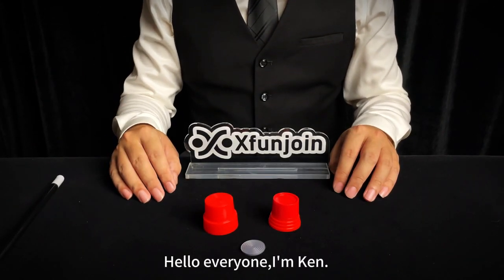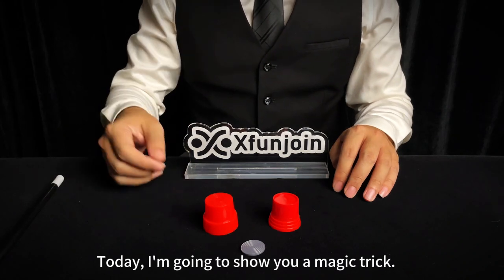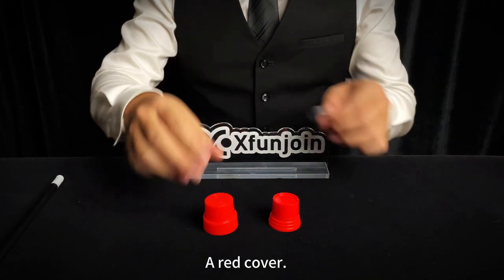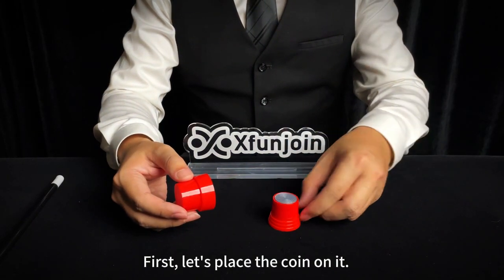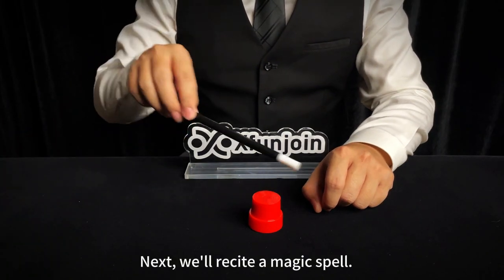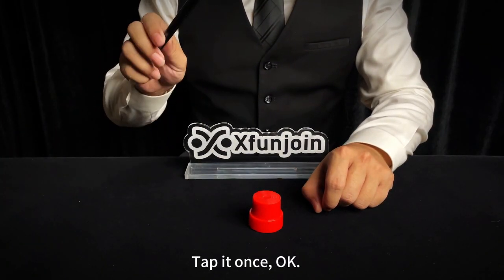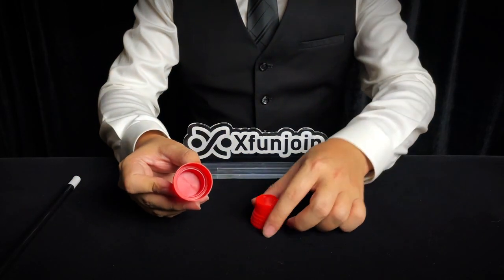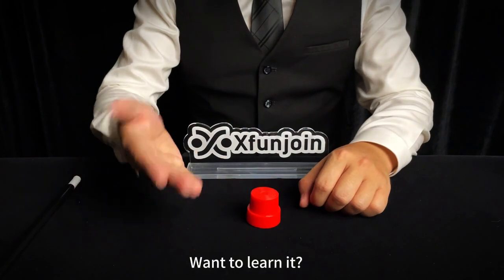Xfunjoin Magic Coin Box Magic Prop Demo Video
Want to explore more fun magic props and novelty products?
Discover exclusive deals and the latest products!